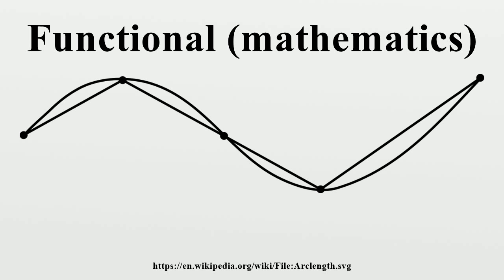Functional (mathematics)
In mathematics, and particularly in functional analysis and the calculus of variations, a functional is a function from a vector space into its underlying scalar field, or a set of functions of the real numbers.In other words, it is a function that takes a vector as its input argument, and returns a scalar.

Image-Copyright-Info
Image is in public domain
Author-Info:   Dariusofthedark at English Wikipedia
Image-Copyright-Info